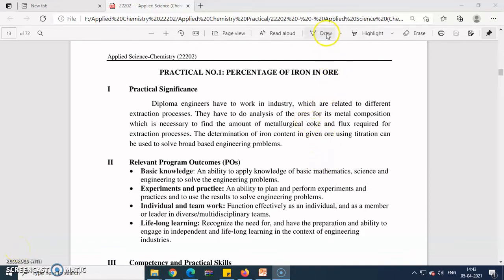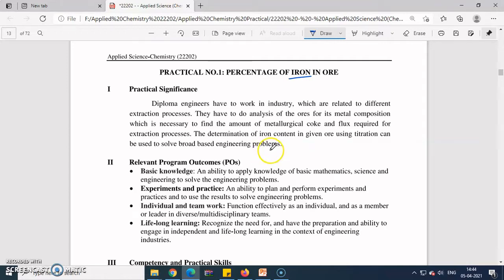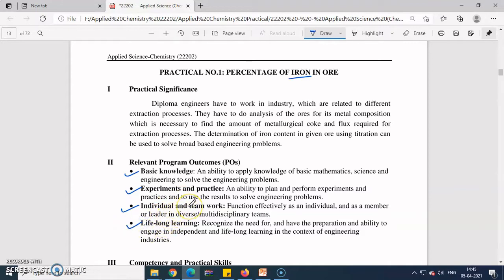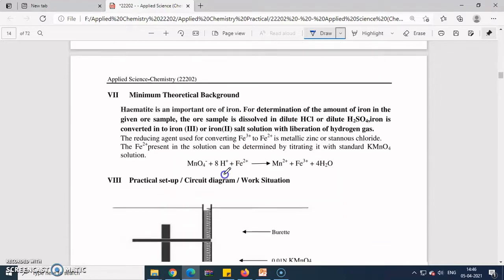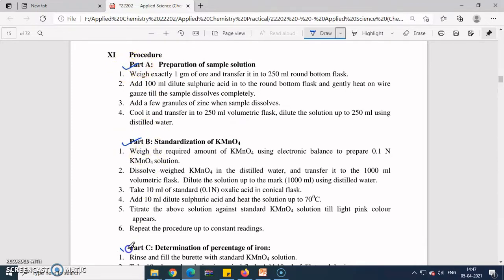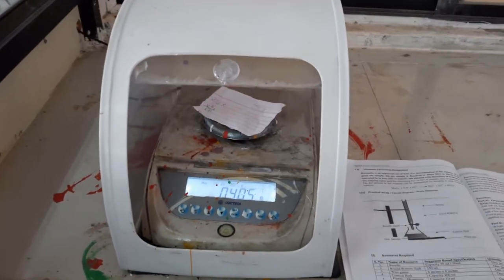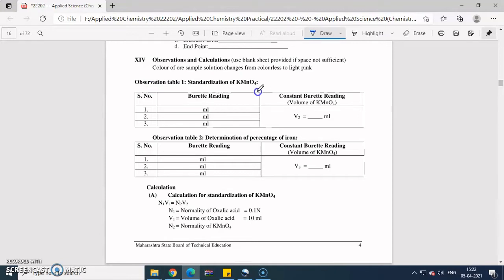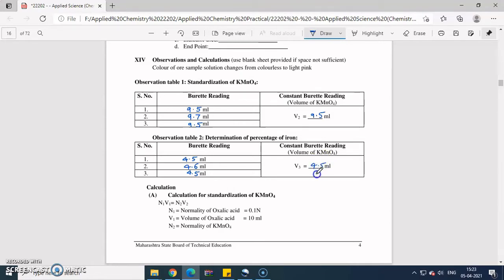Expt No 1 Determination of percentage of Iron from Haematite ore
Applied Chemistry Expt. No. 1: For First Year Diploma Engineering Students (MSBTE Curriculum)